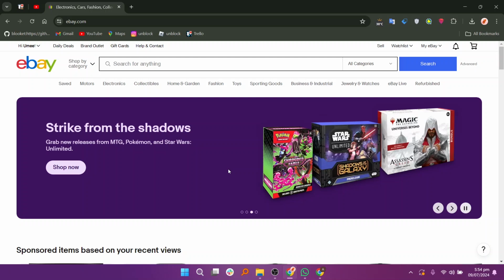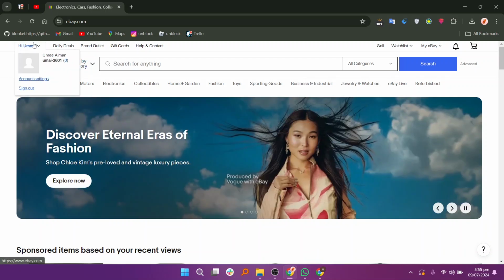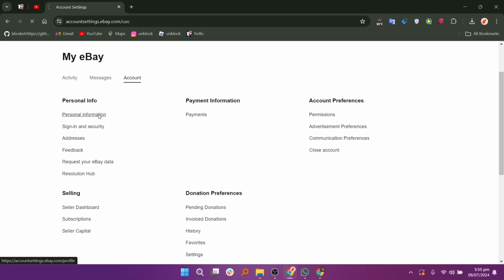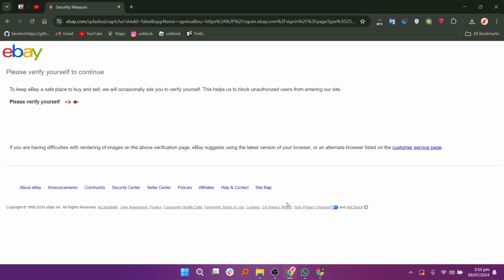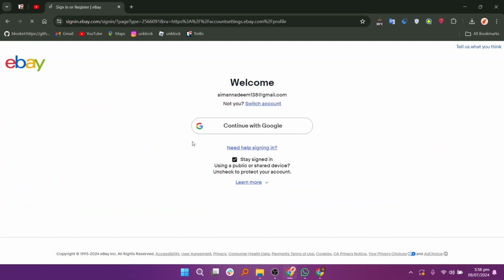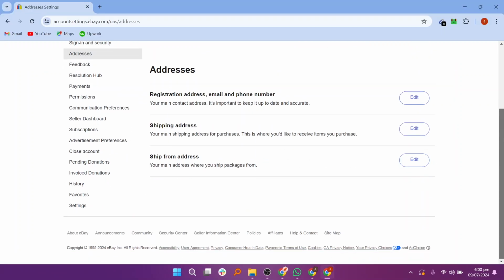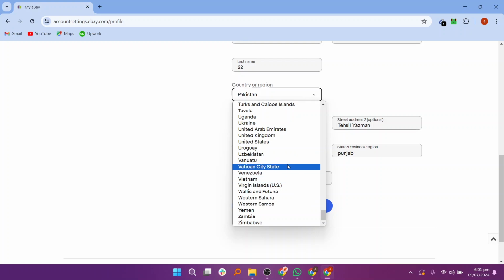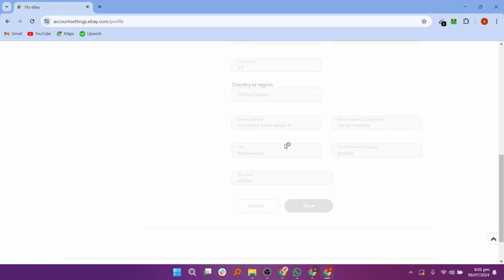How to Change Currency on eBay (2024)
In this video I'll show you How to Change Currency on eBay